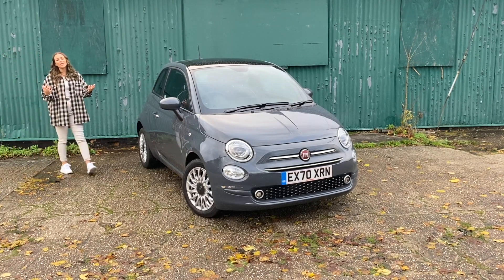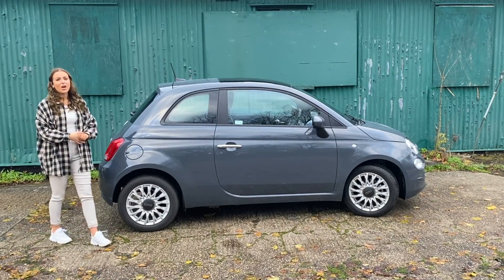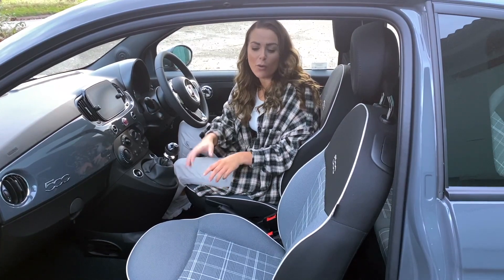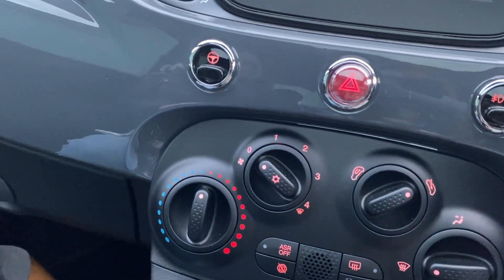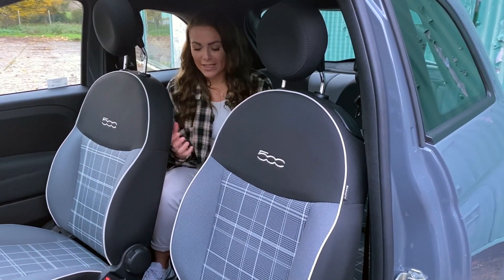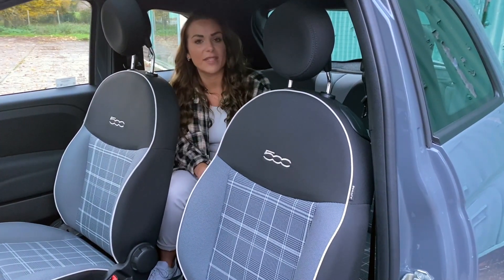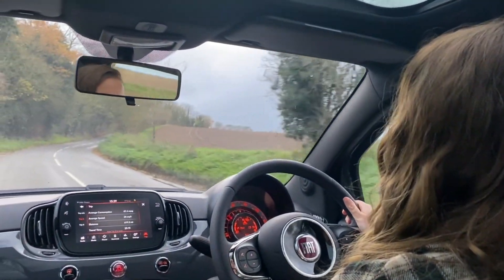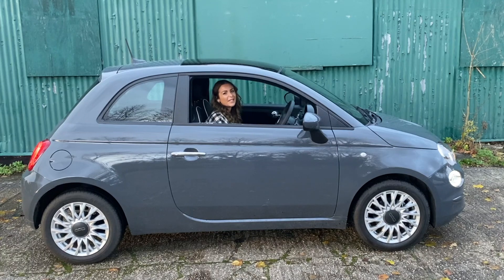The new 2020 Fiat 500 Hybrid - Is the 500 still good enough to be dominating our roads? FULL REVIEW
The Fiat 500 now on it's 13th year in production and got a new Hybrid drive train for 2020 but did the little Fiat need more than just a new engine style to stay relevant in today's market?